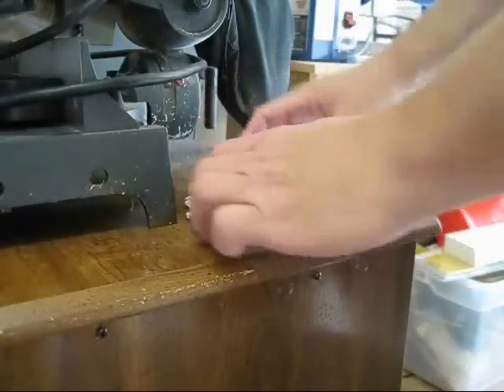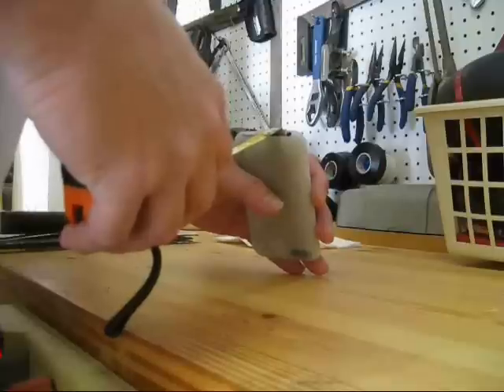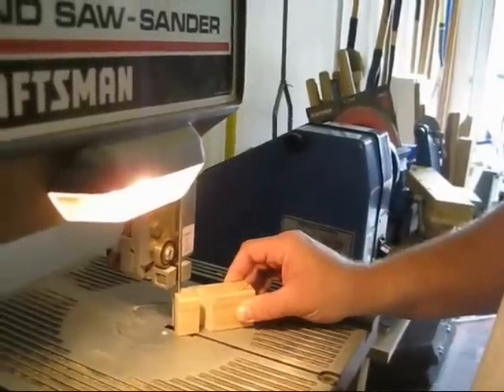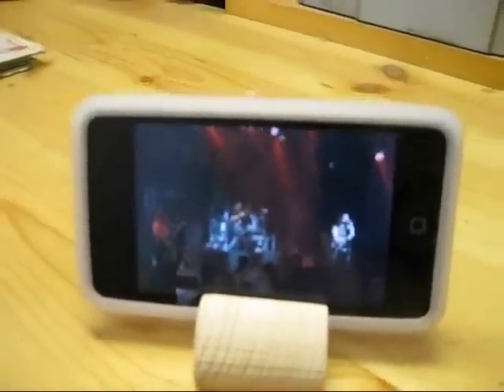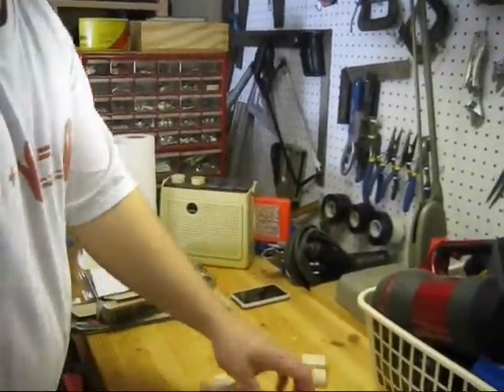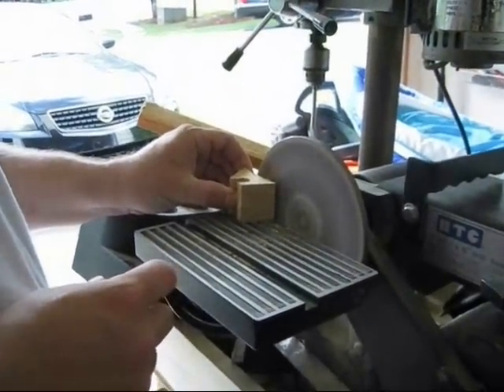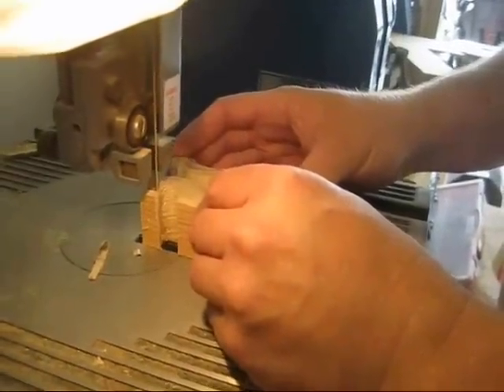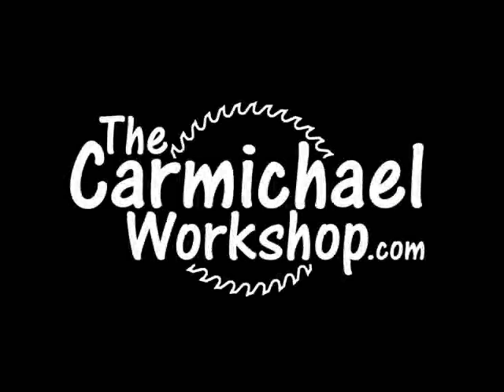Making Wooden Stands for Phones and Mobile Devices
My son and I created some simple wooden stands for our phones and ipods.  This is a quick and easy woodworking project that kids might enjoy with a little help from an adult.  Be creative and make different shapes and sizes to hold any mobile devices.